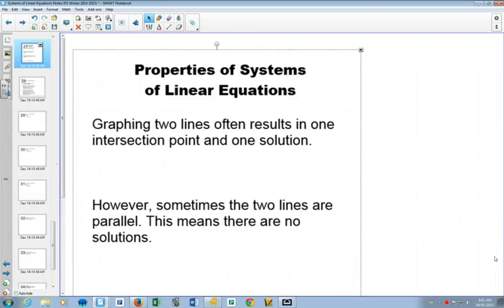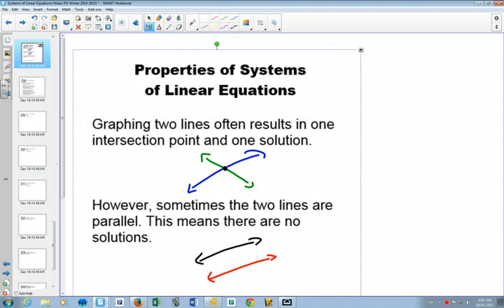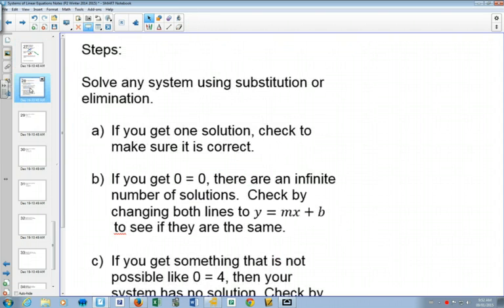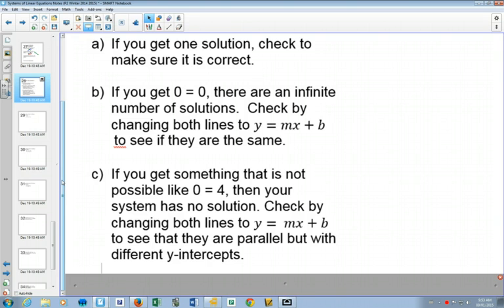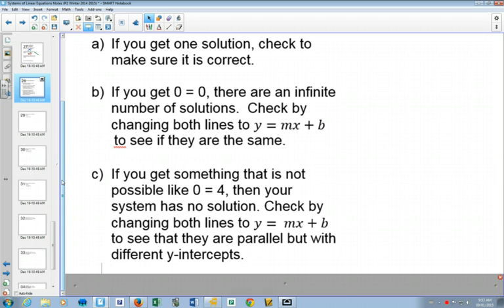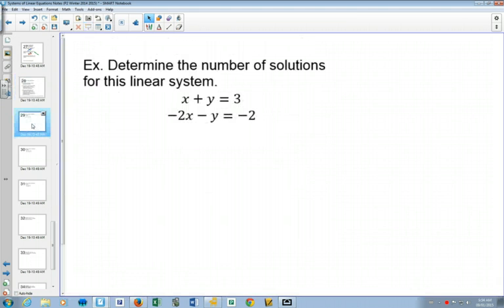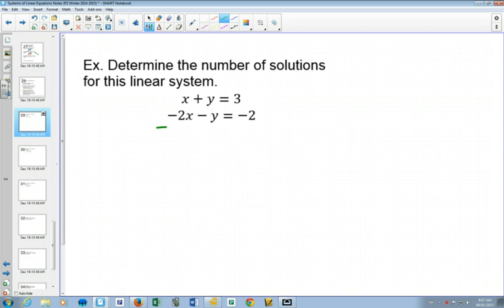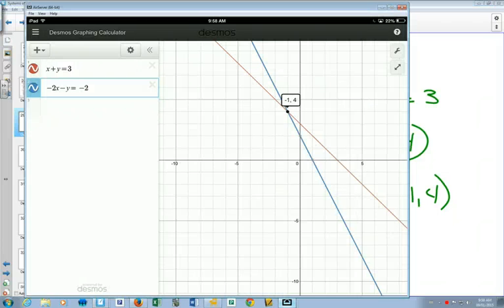20SP Properties of Linear Systems Example 1